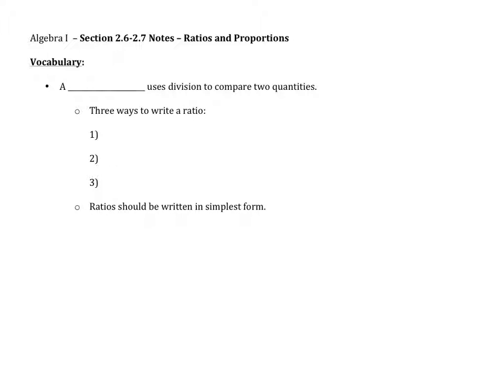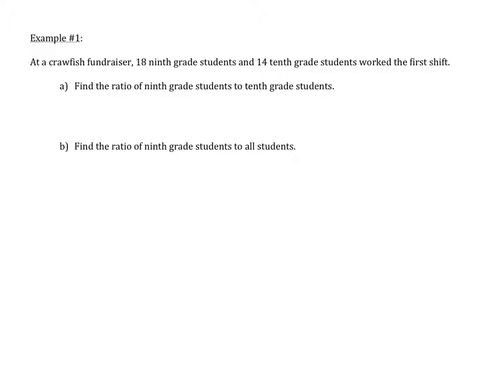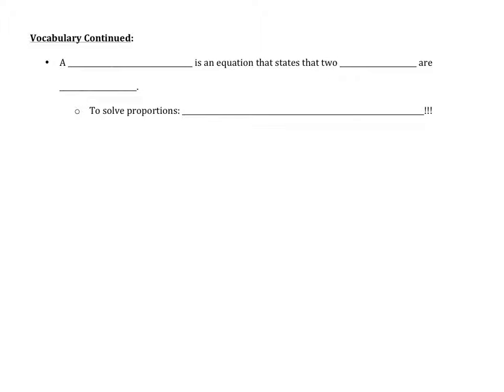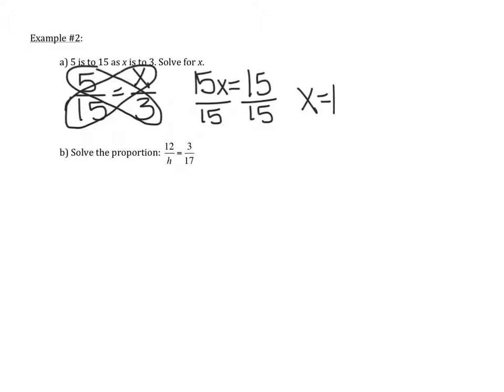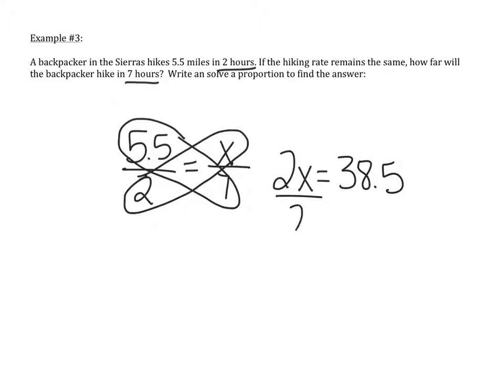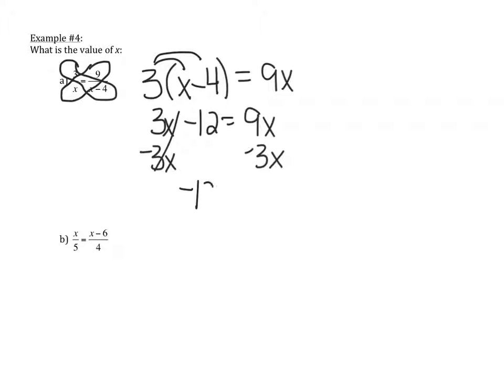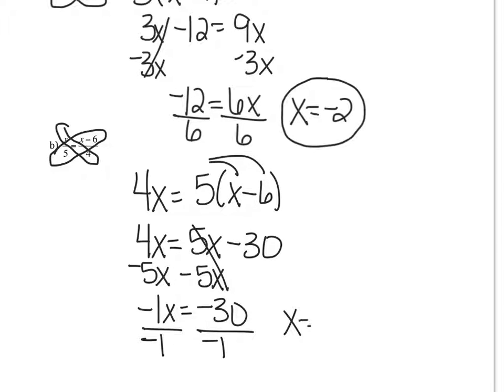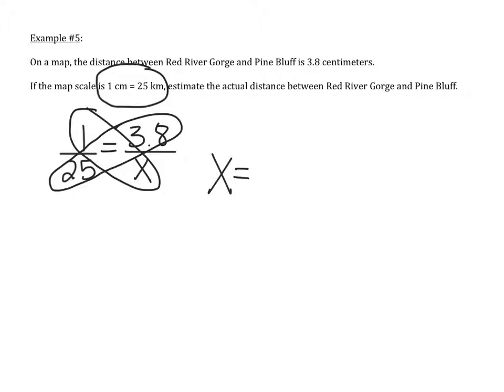Alg I - Section 2.6-2.7 Video